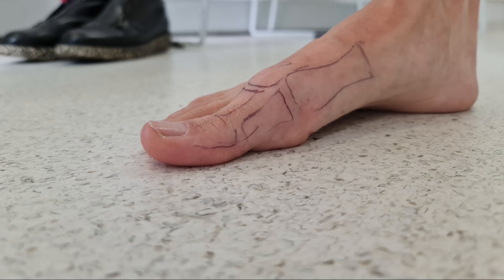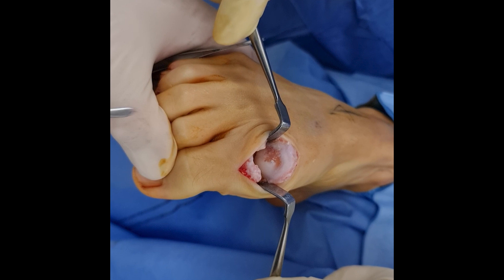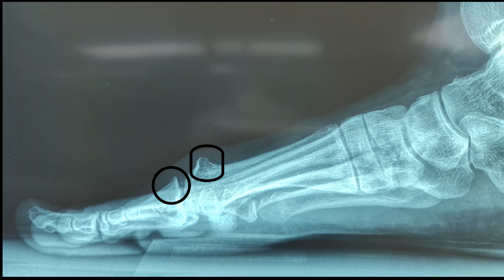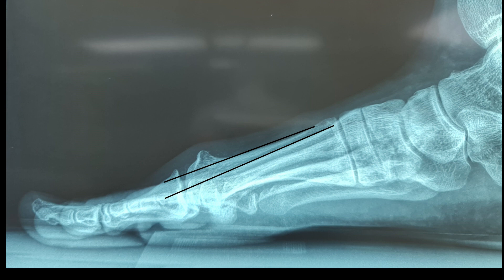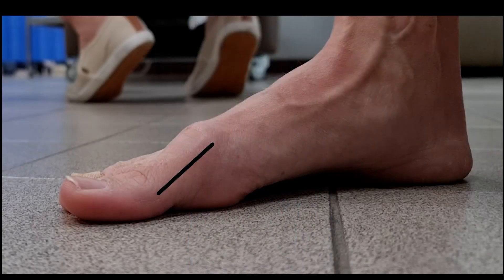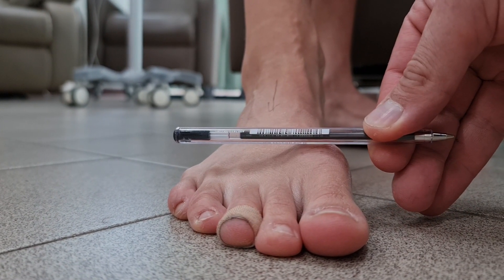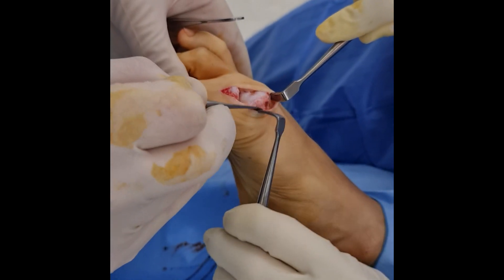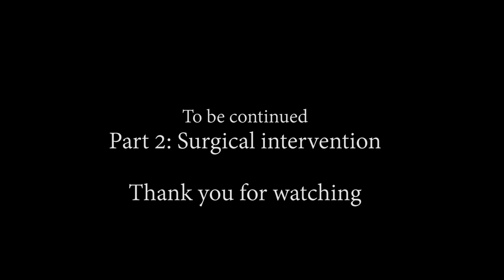Metatarsus Primus Elevatus/ Hallux Equinus / Hallux Rigidus (1st MTPJ Sagittal Plane Biomechanics)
In this video we go through:

(1) Clinical and radiographic assessment of Metatarsus Primus Elevatus (MPE) and Hallux Equinus (HE)

(2) Discuss the relationship between MPE/ HE and osteoarthrosis of the 1st Metatarsophalangeal joint (big toe joint), secondary to trauma.

(3) How does soft tissue contracture involve itself in Hallux Rigidus.